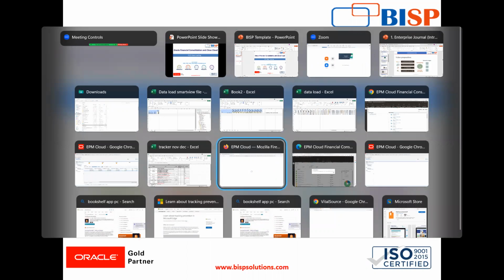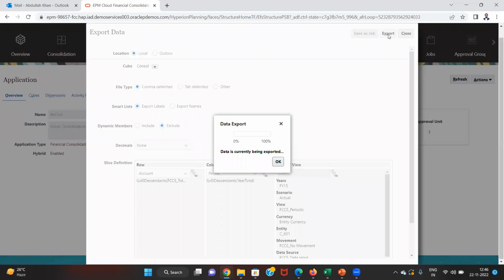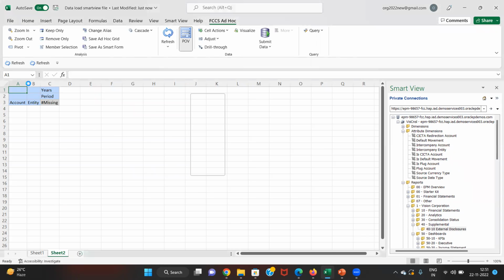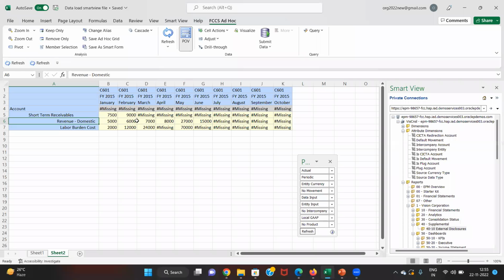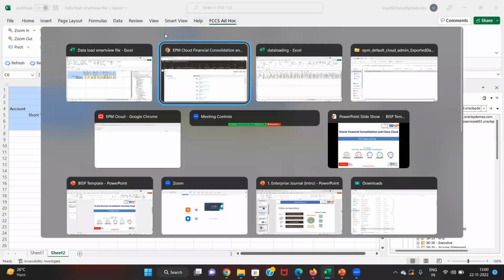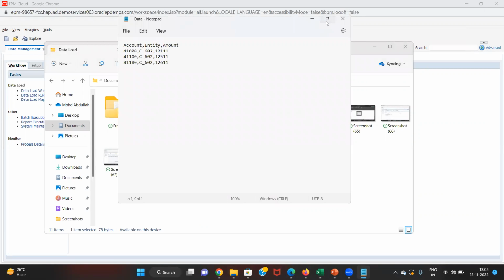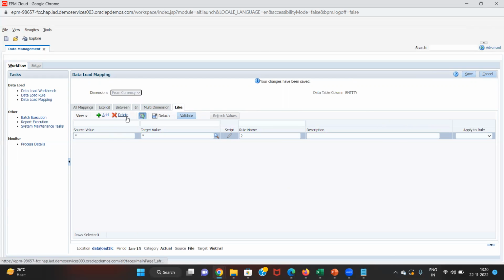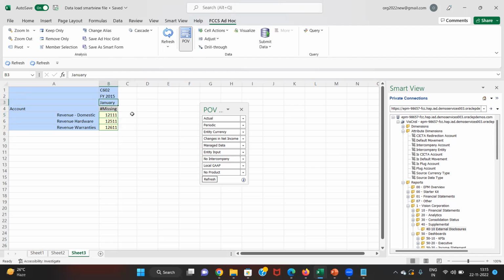Oracle FCCs Handling Historical Actual | Oracle FCCs Consulting | Oracle Financial Consolidation